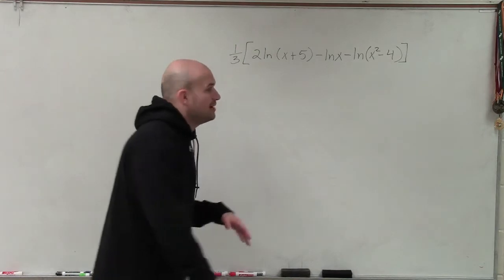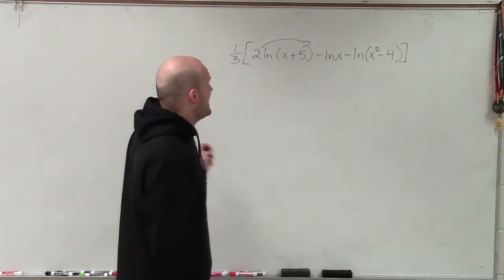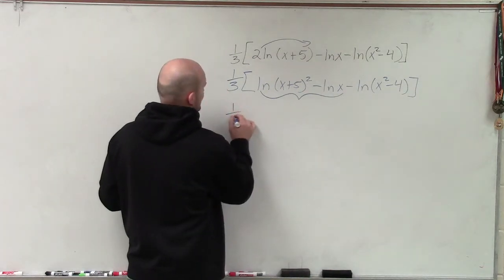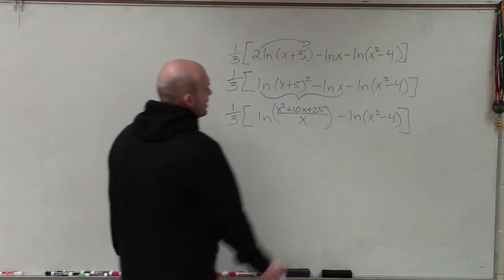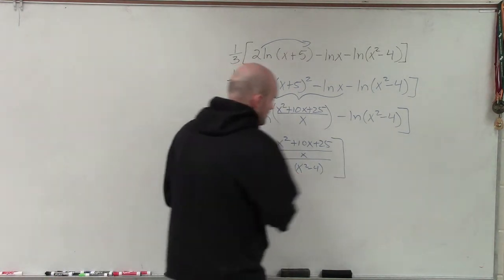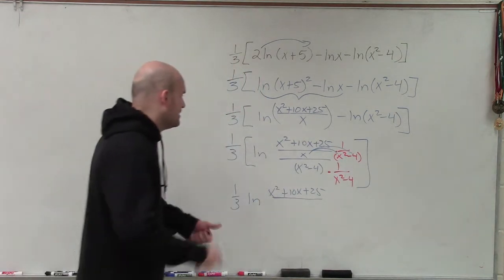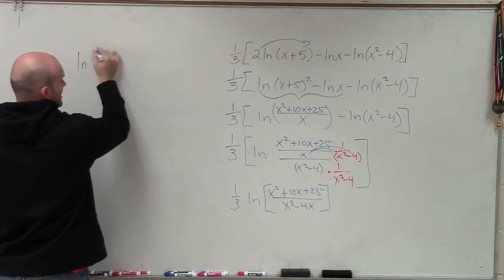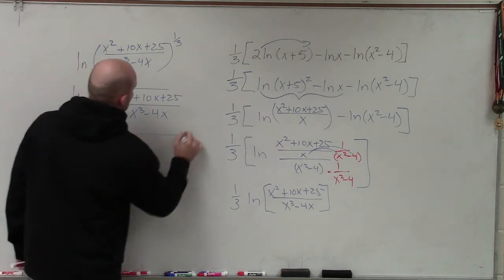Simplifying a logarithmic expression by condensing multiple terms